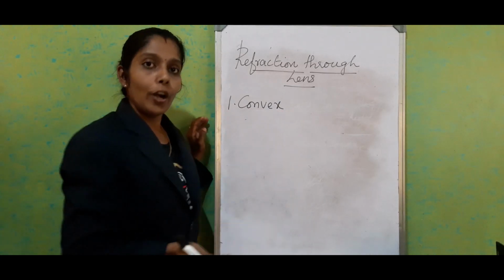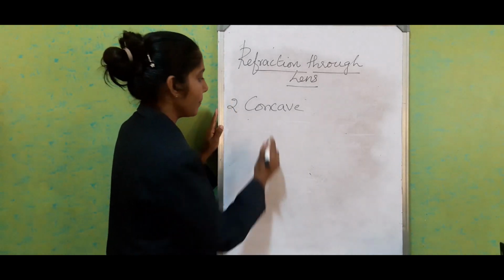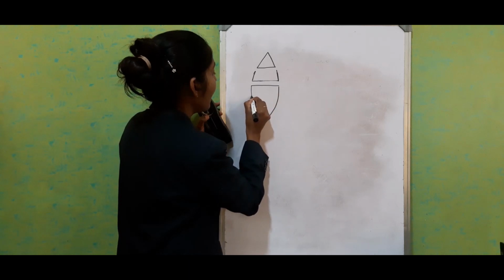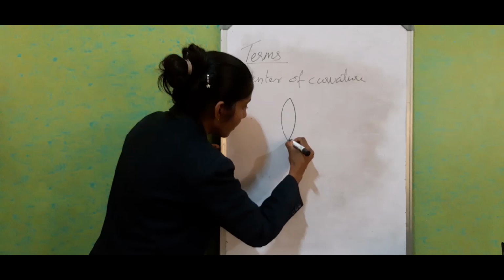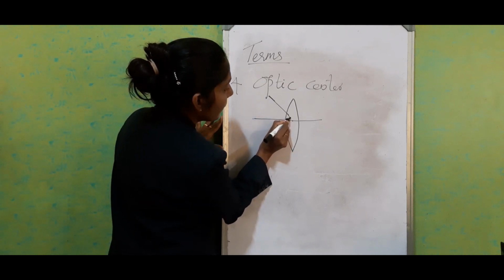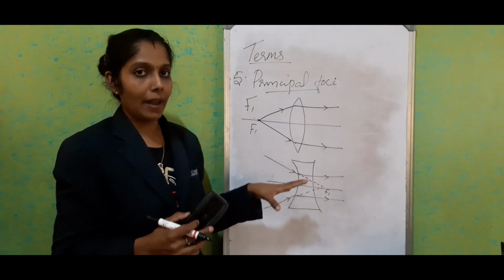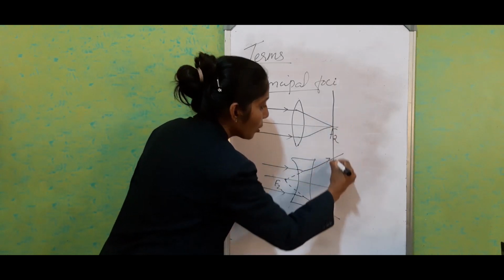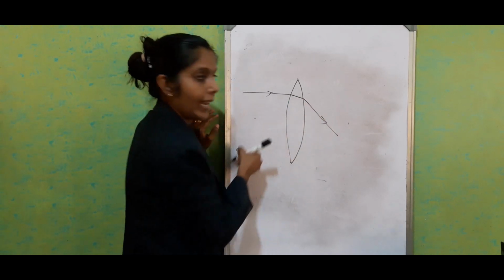ICSE Class 10 Physics - Refraction through Lens.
This video is about  Introduction to  Lens
1. Kinds of Lens
2. Terms related to Lens  :   a. Center of Curvature
                                                  b. Radius of curvature
                                                  c. Principal Axis
                                                  d. Optical center
                                                   e. Principal Foci